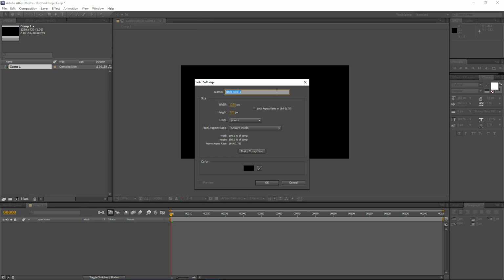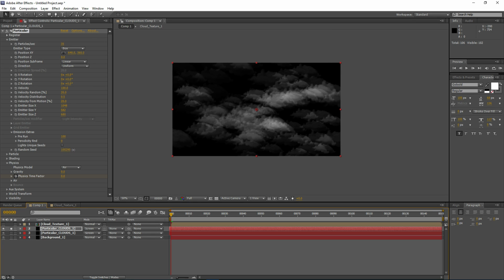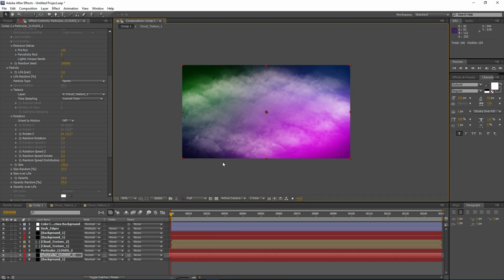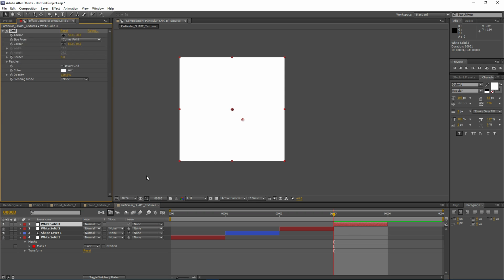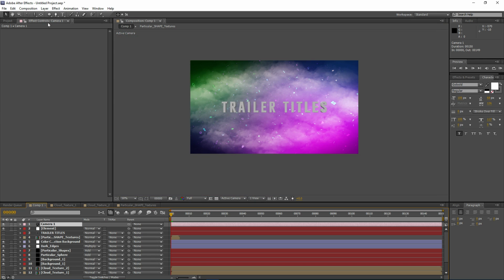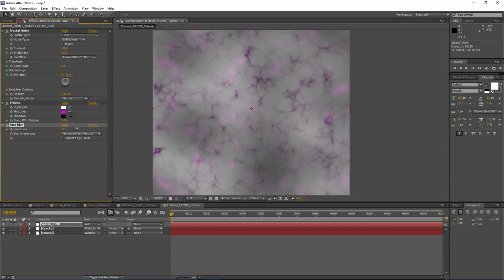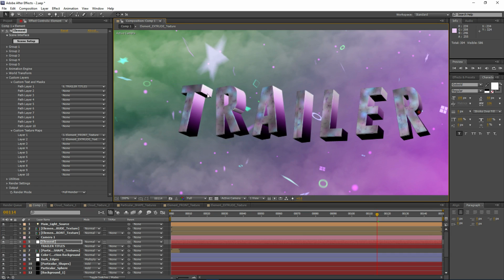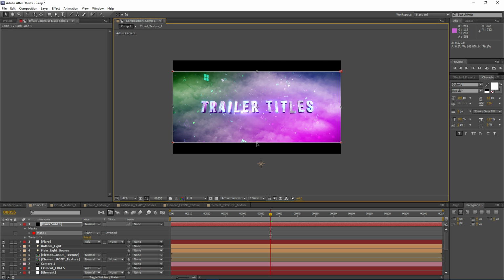After Effects Tutorial : Suicide Squad TITLES Recreation ( Element 3D and Particular )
--- INFO ---

In this tutorial i'm going to take you step by step into achieving a similar result in the title design for the latest Suicide Squad trailer.

First, we create the background colors using a 4 Color Gradient, then we use Particular to add Clouds to our scene.
Finally, we finish the video by adding our Text into Element 3D and adding finishing touches

--- TOOLS ---

Software :  After Effects CS5
Plug-ins : Element 3D , Particular
Level : Intermediate